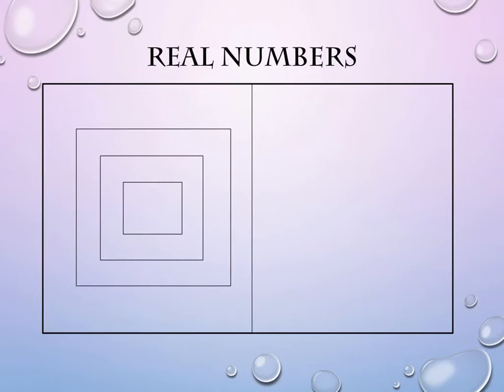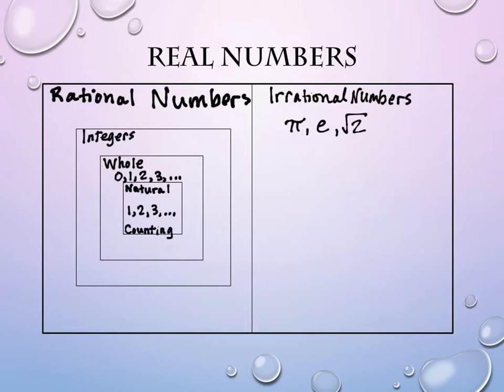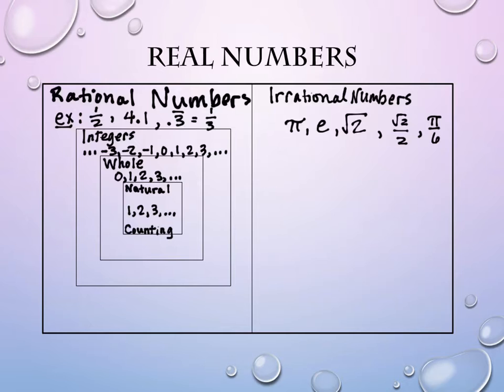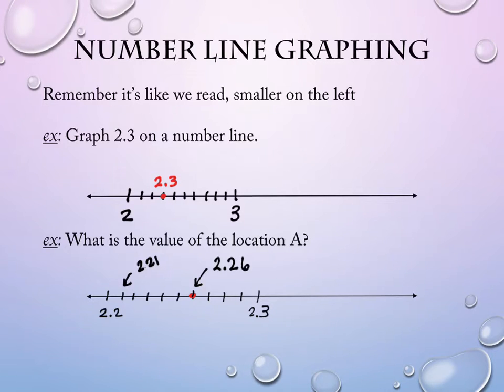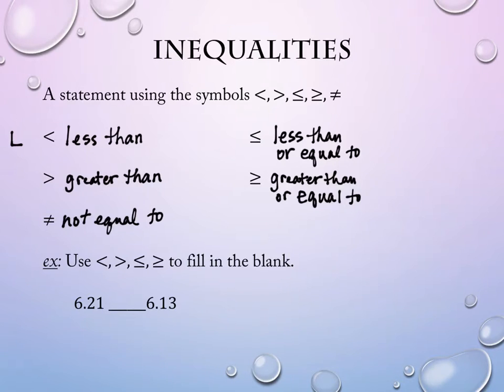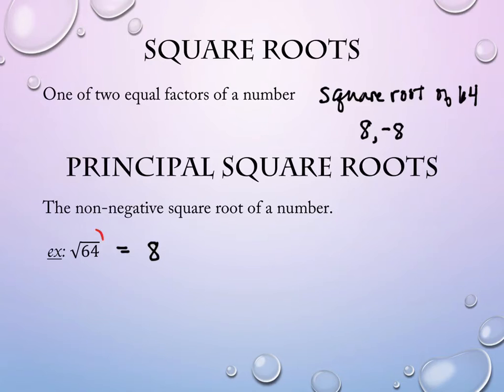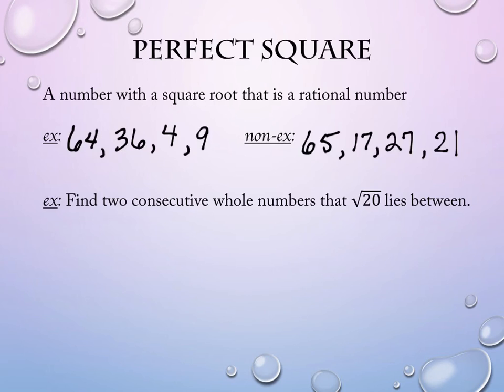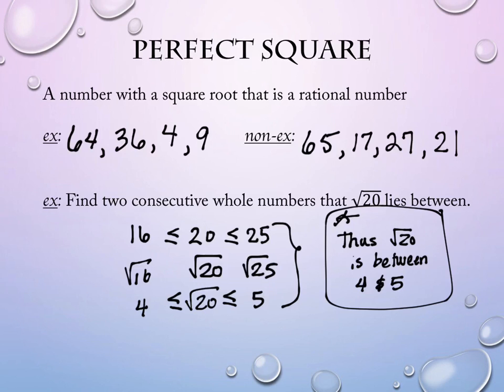1.1 Real Numbers